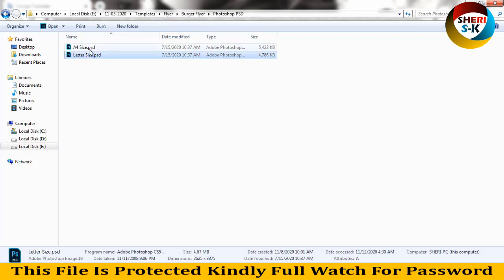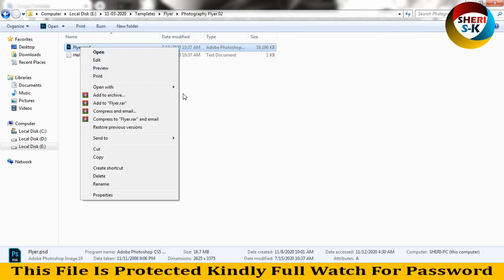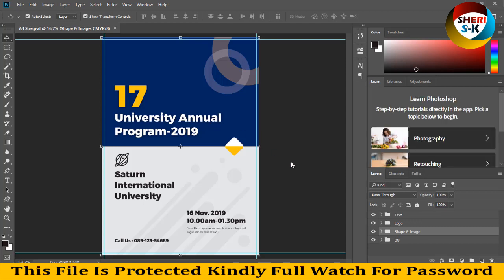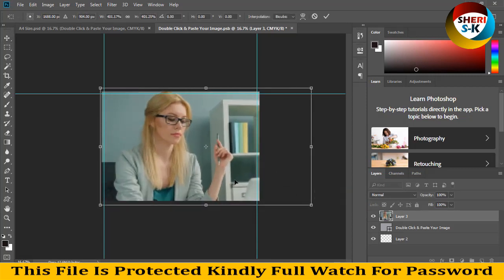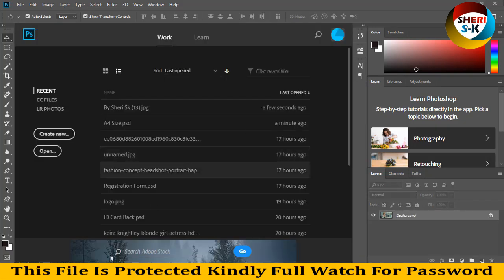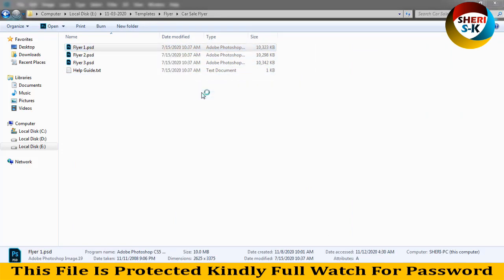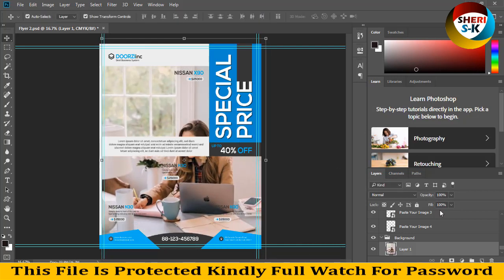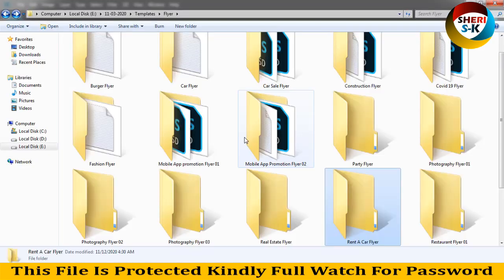Bundle Of Flyers Templates For Photoshop And Illustrator |English|Photoshop Tutorial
Bundle Of Flyers Templates For Photoshop And Illustrator

Burger Flyer
Car Flyer
Car Sale Flyer
Construction Flyer
Covid 19 Flyer
Fashion Flyer
Mobile App promotion Flyer 01
Mobile App Promotion Flyer 02
Party Flyer
Photography Flyer 01
Photography Flyer 02
Photography Flyer 03
Real Estate Flyer
Rent A Car Flyer
Restaurant Flyer 01
Restaurant Flyer 02
University Flyer
Yoga Flyer